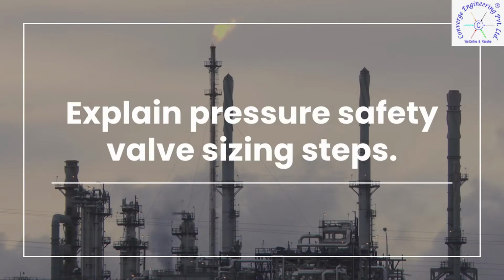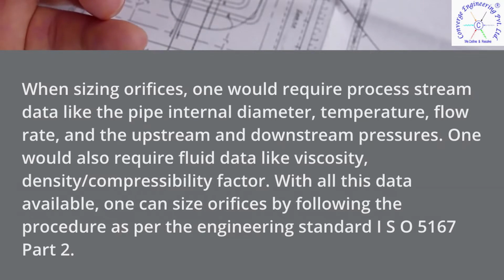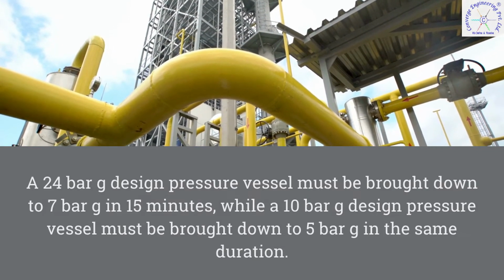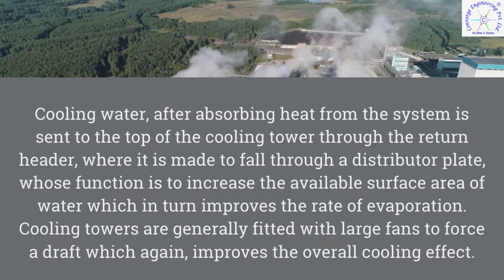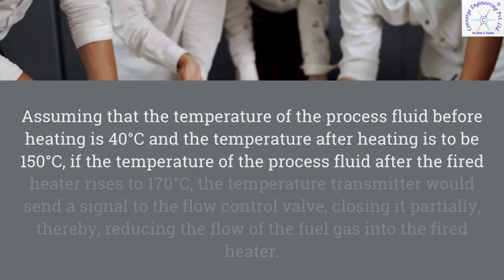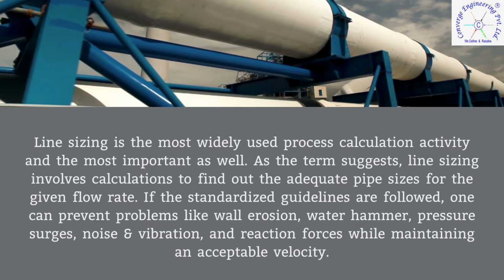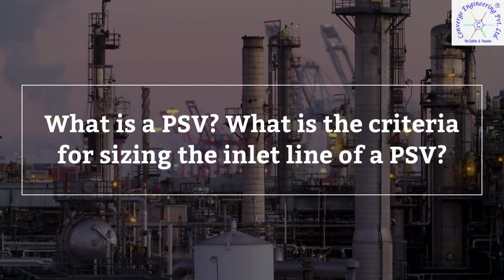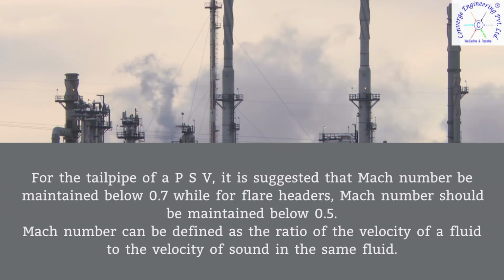Part 3 Chemical Engineering Interview Q&A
The Process Plant Simulation and Design Handbook is a must-have for any process engineer that has an inclination or is deeply interested in process simulation.

It provides you with the building blocks that you would require to simulate a system/plant. Everything is covered, from the basics upto more complex simulation.

Managing Director
Converge Engineering Pvt. Ltd.